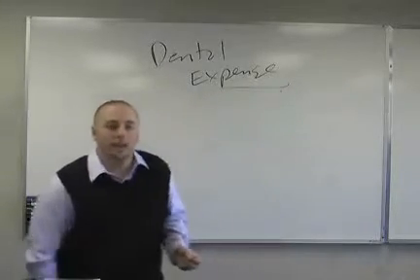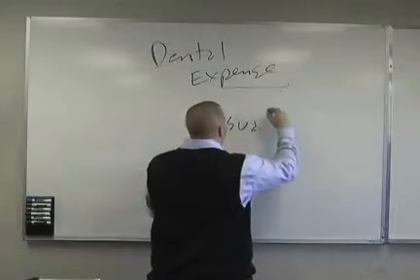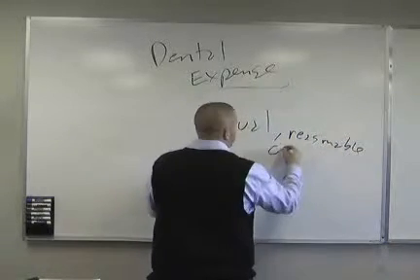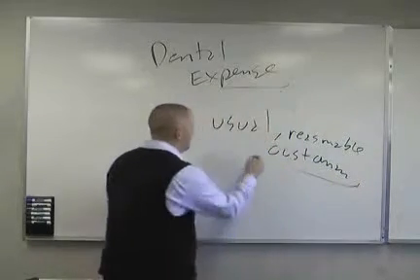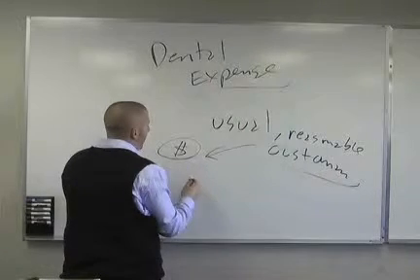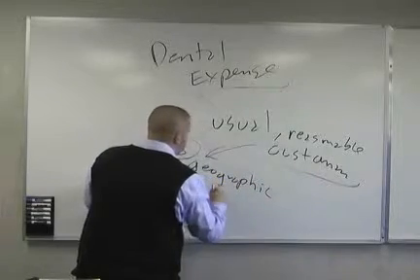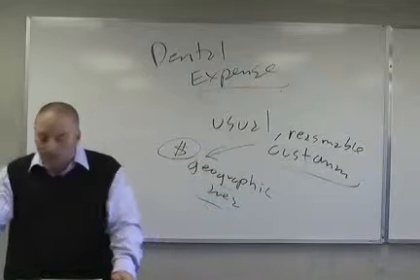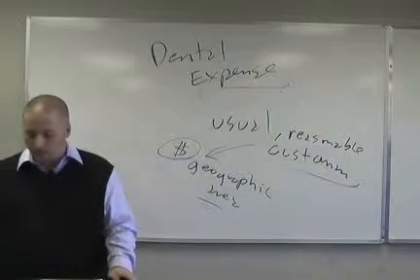22LH study 12